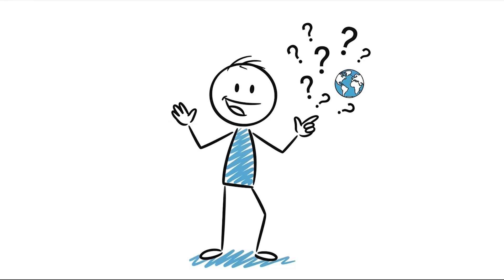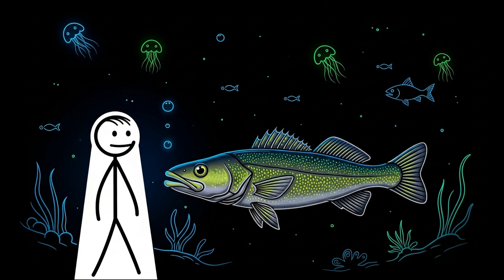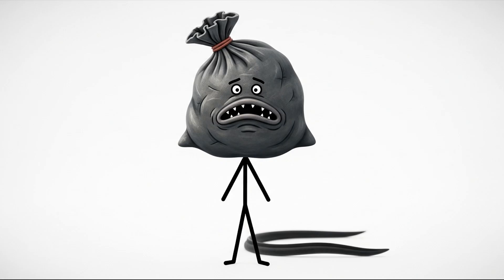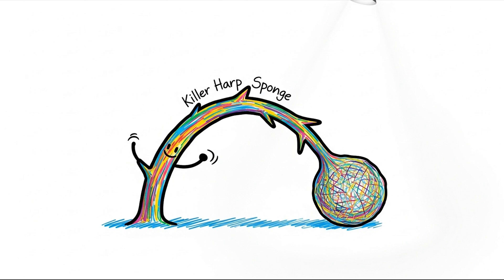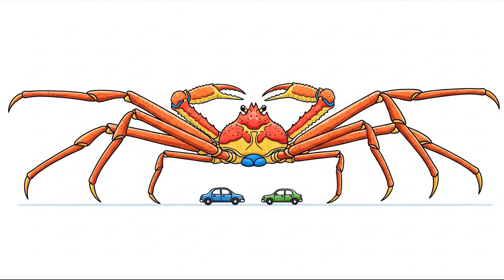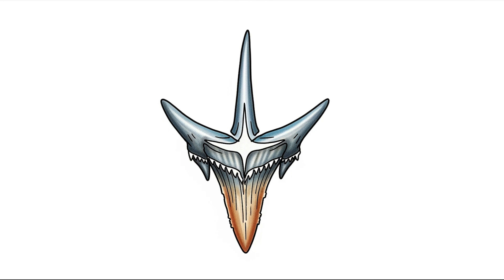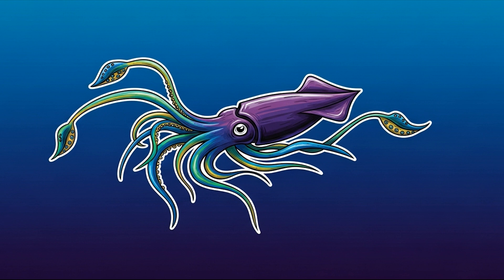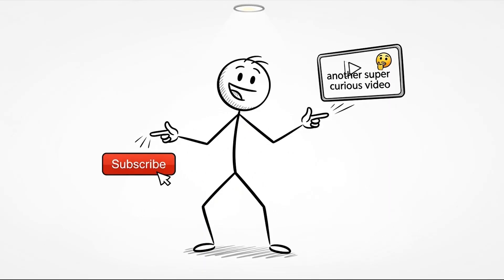The Strangest Deep Sea Creatures Ever Discovered by Humans | Explore The Ocean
I'll take you on a journey to discover all the interesting little nooks and crannies you may not know about. 😊😊

Timestamp:
00:00:00 - The Deep Sea's Serial Killer: The Anglerfish
00:01:25 - The Fish with a See-Through Head: The Barreleye
00:02:35 - The Deep Sea's Glutton: The Black Swallower
00:04:00 - The Parachute-Mouthed Predator: The Gulper Eel
00:05:26 - The Carnivorous Sponge: The Killer Harp Sponge
00:06:50 - The Armored Janitor: The Giant Sea Roach
00:08:13 - The Ocean's Longest Legs: The Japanese Spider Crab
00:09:56 - The Living Fossil: The Frilled Shark
00:11:33 - The Alien from the Deep: The Bigfin Squid
00:12:59 - The Misunderstood Marvel: The Blobfish